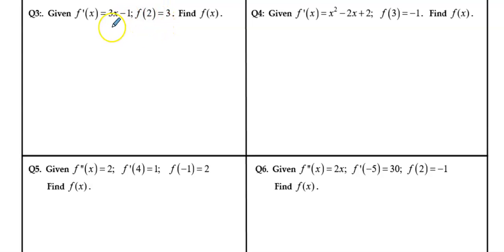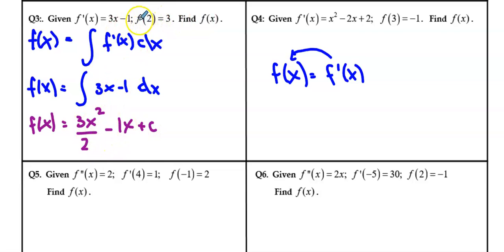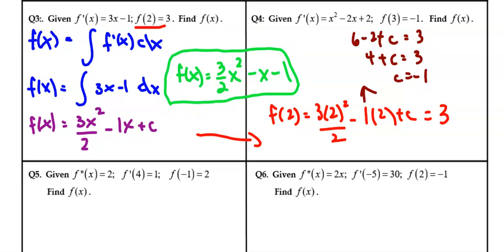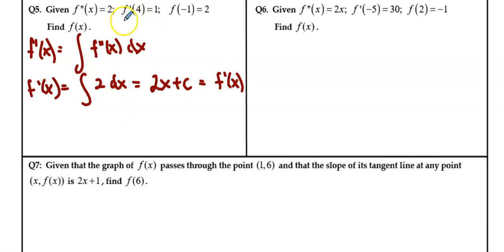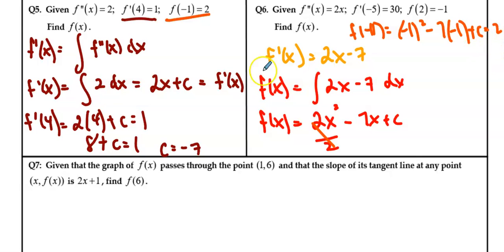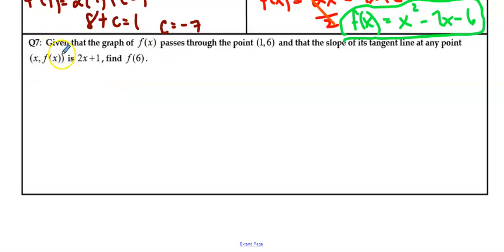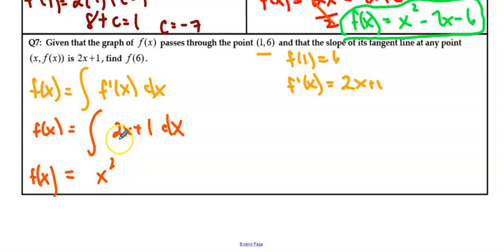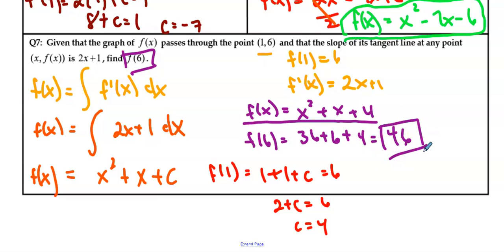AB Lesson 15 Part 3: Basic Integration (Finding the "c")